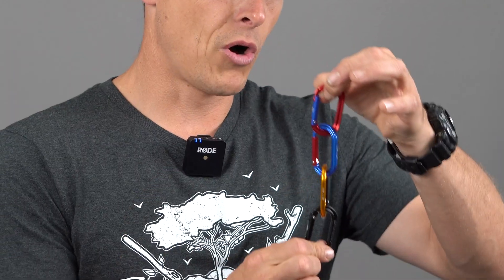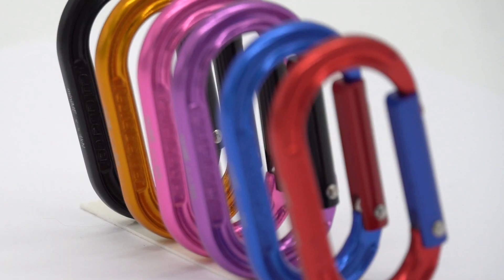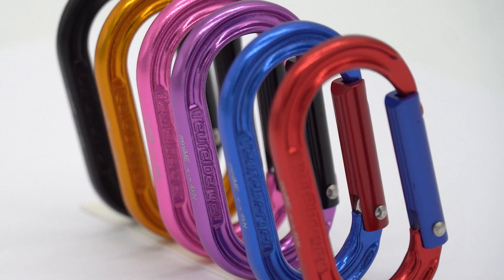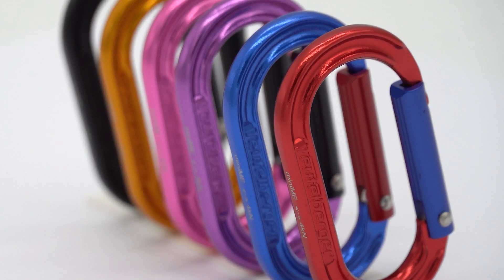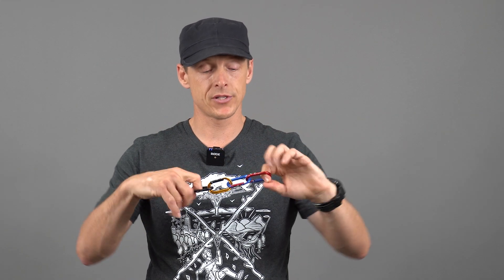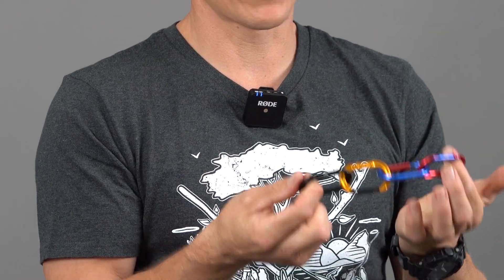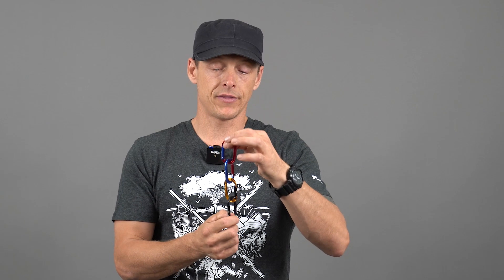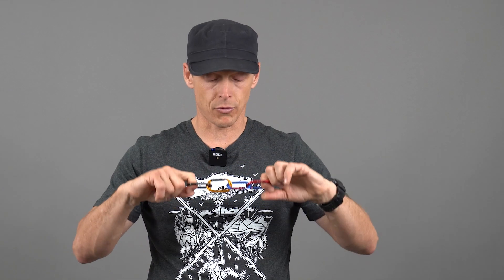Discover the Teufelberger miniME with Beau Nagan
miniME
Despite its small size, Teufelberger miniME is a powerful and effective fighter, giving to some others accessory carabiners a considerable thrashing. Despite being a mini clone of bigger carabiners, miniMe is shown to be stronger and tougher than some of its larger counterpart. Your miniMEs will be discreet and will carry out a multitude of missions without ever betraying you. The only challenge for you will be to choose the color.